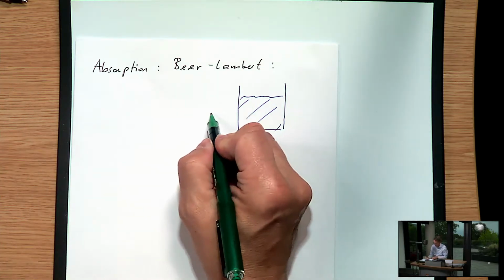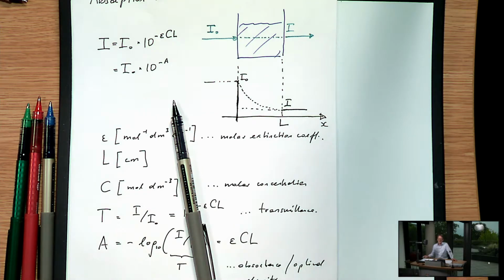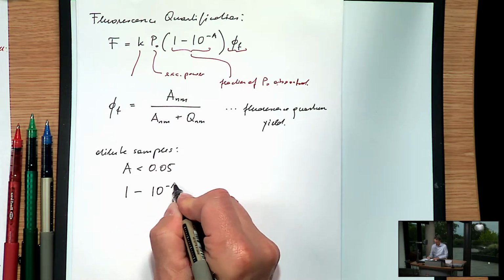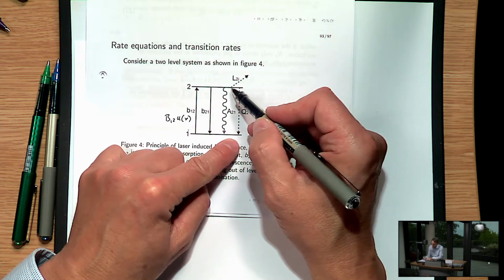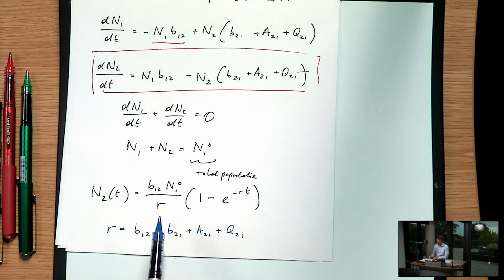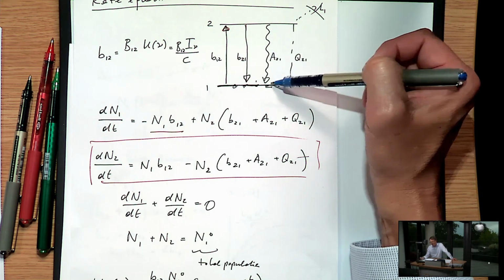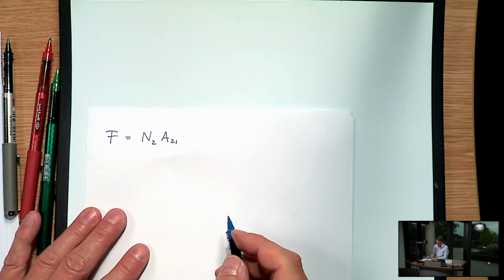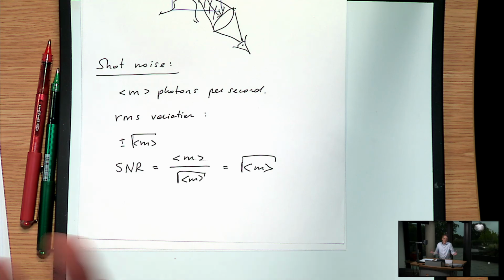L11 01 Fluorescence quantification